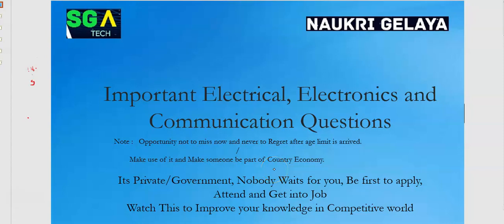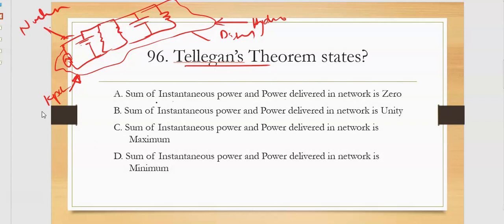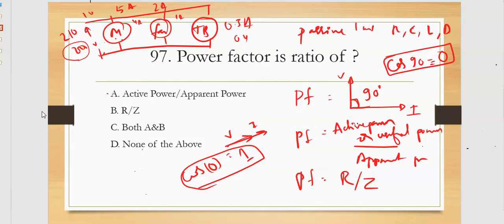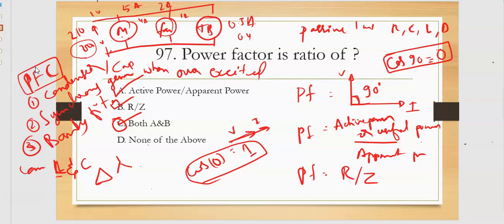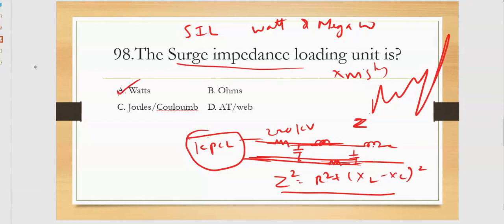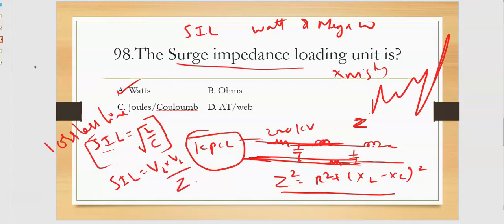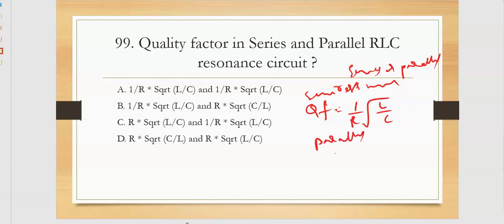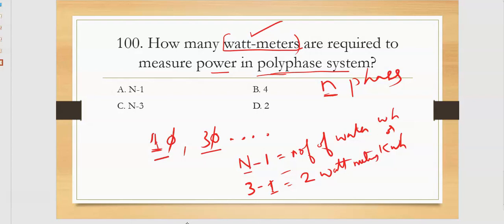BMRCL | Exams | Class 10 for Electrical and Electronics | Electronics and Communication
Hi Gelaya,